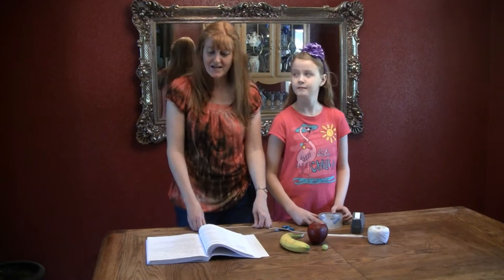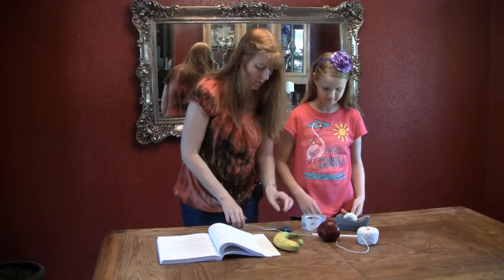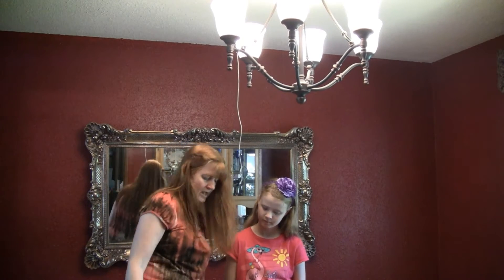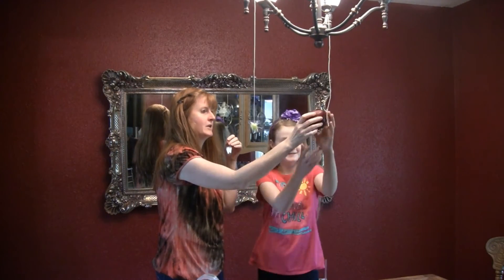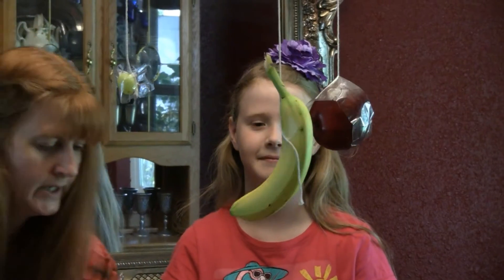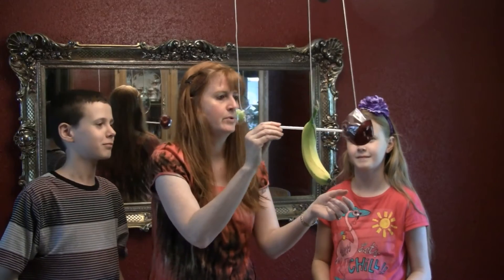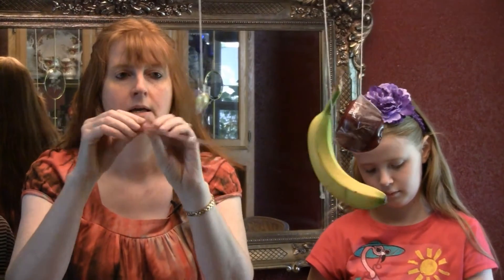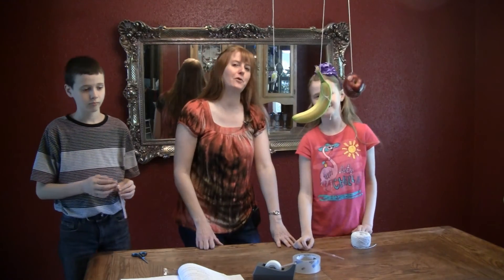Measuring the Magnitude of Force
Today we are hanging some fruit from a chandelier and poking it with a straw--yes, we are measuring the magnitude of force! (Elementary Physics) Fun hands-on science workshop